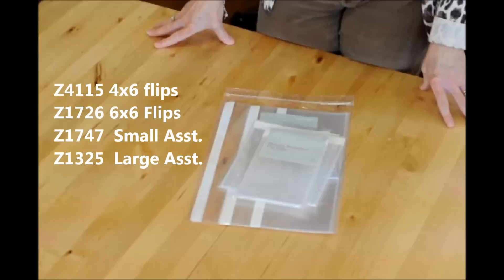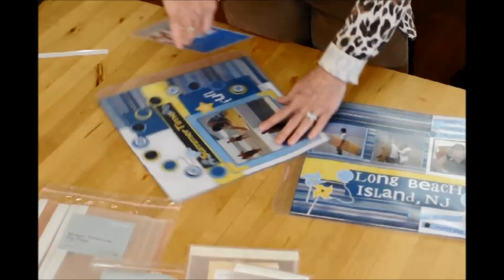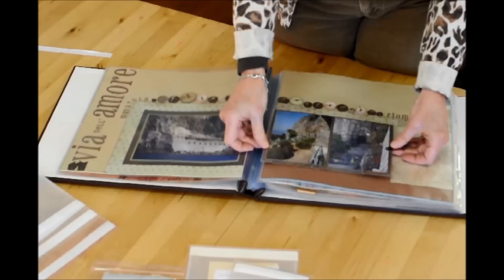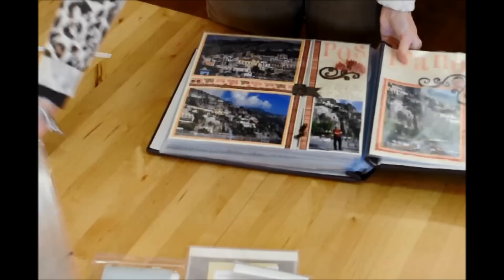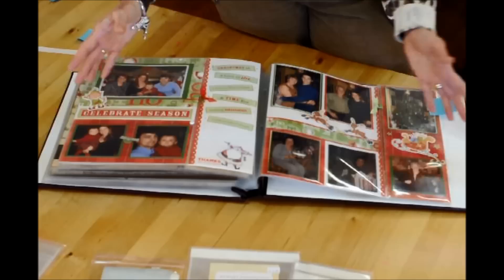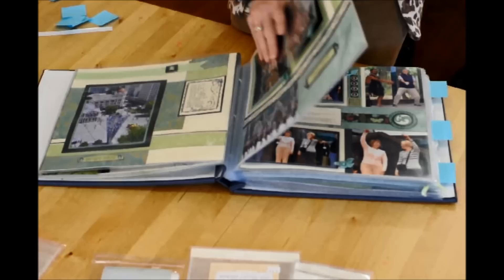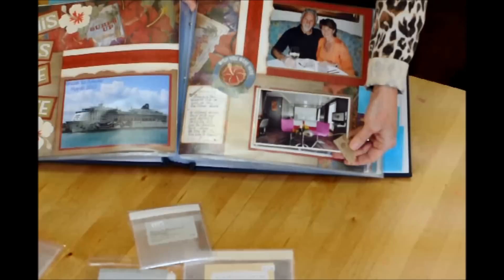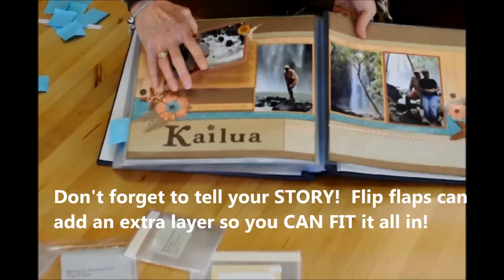How to Use Flip Flaps in Scrapbooking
You've been asking and I am finally creating it!  A FLIP FLAP video to keep you inspired, motivated and creative in your own layout designs.  I'm sharing my own creations that are flippin' simple!  Pick up some excellent TIPS as you watch this informative video.

You will find all of our sizes in 2x2, 3x3, 3x4, 4x4, 4x6, 6x12, 5x7 and 8x12 here on this